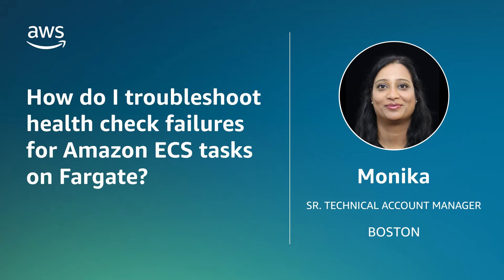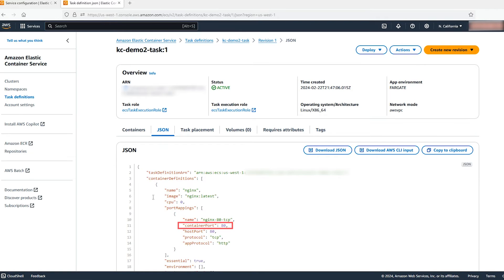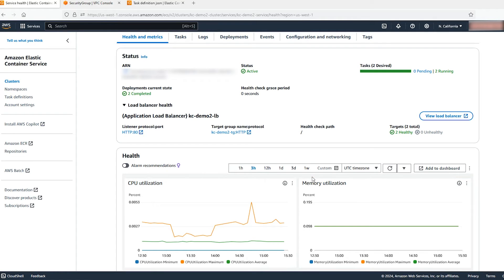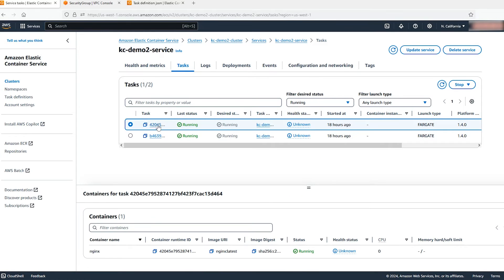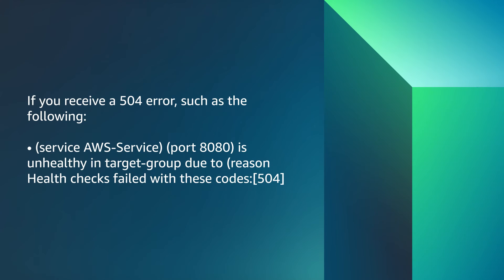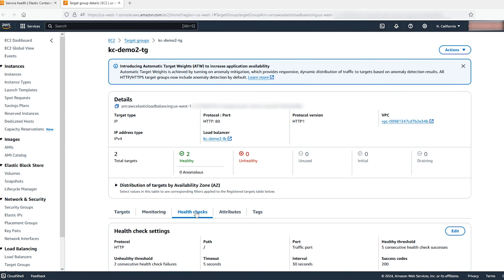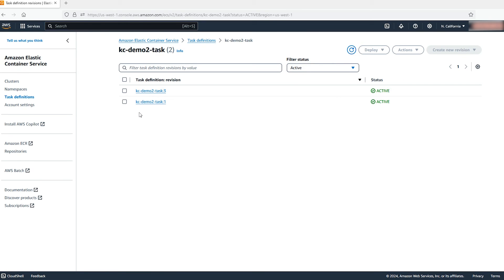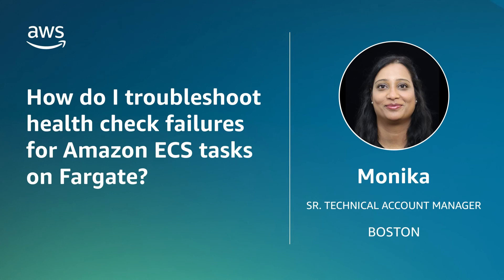How do I troubleshoot health check failures for Amazon ECS tasks on Fargate?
Skip directly to the demo: 0:21

For more details on this topic, see the Knowledge Center article associated with this video

Monika shows you how to troubleshoot health check failures for Amazon Elastic Container Service tasks on AWS Fargate.